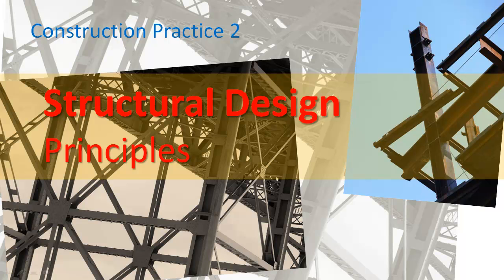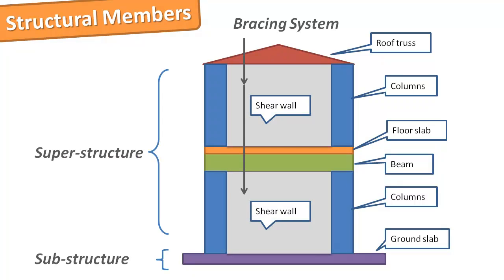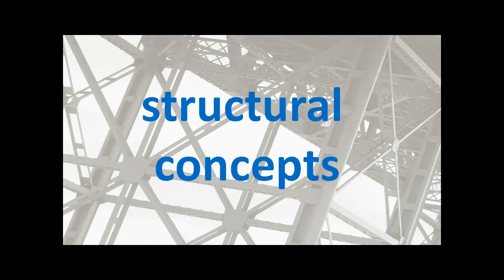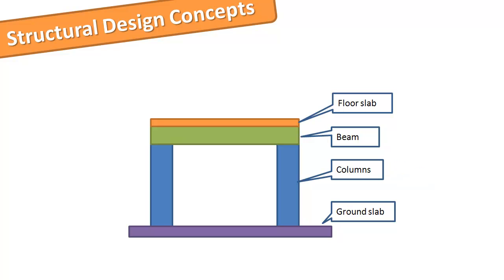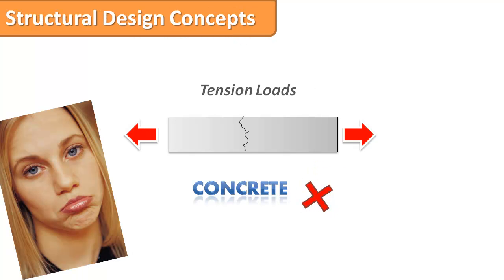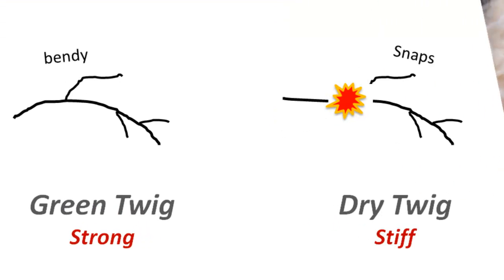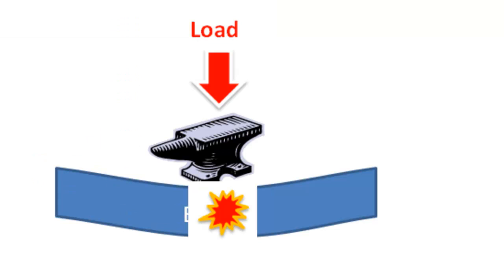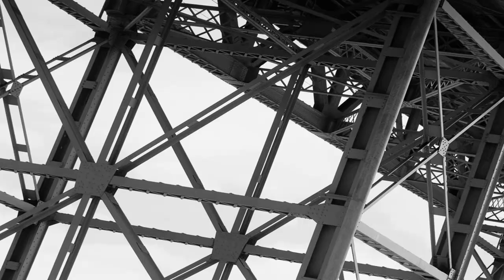CP2 Structural Design Principles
A brief introduction to some of the structural design principles covered in the Construction Practice 2 course on the Bachelor of Construction at Unitec.